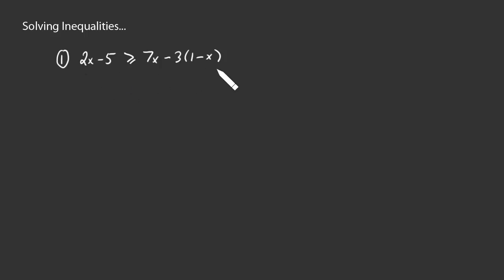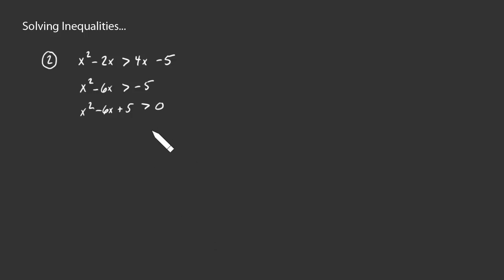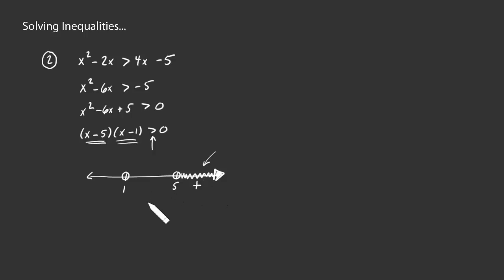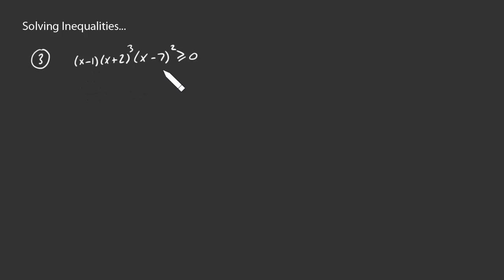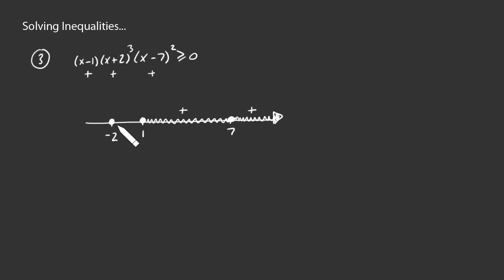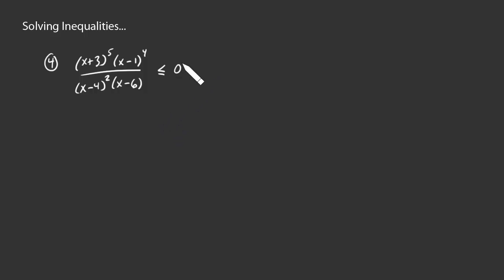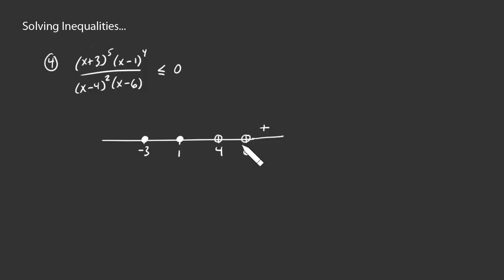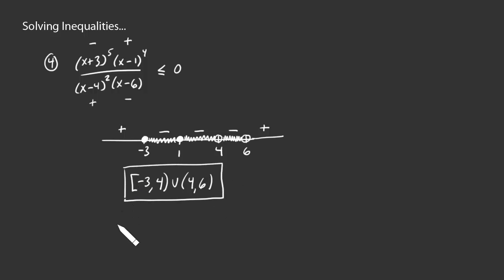Solving Inequalities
examples where linear and more complicated inequalities involving higher degree polynomials and rational expressions are solved